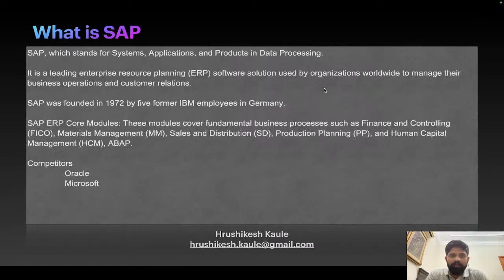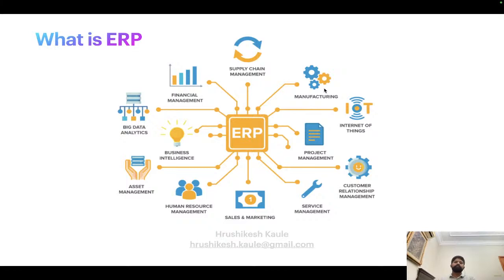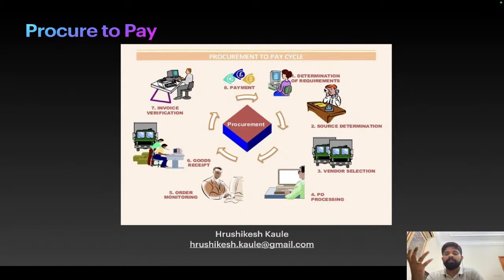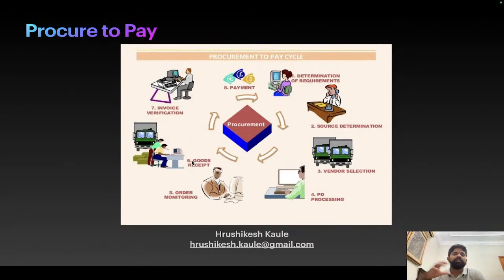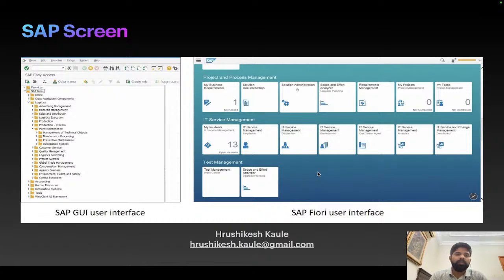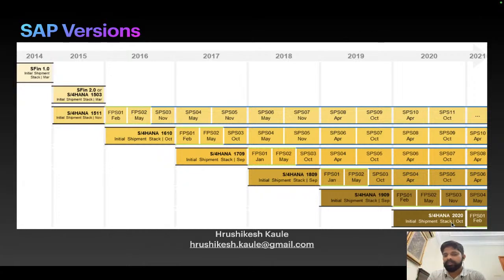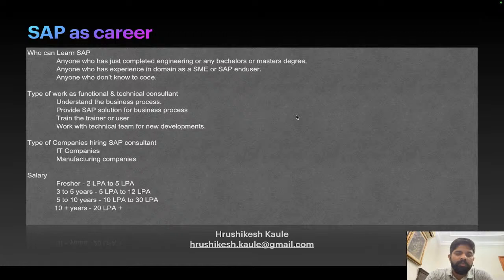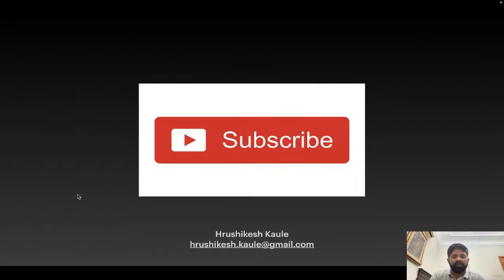SAP S4 HANA - MM Live Demo 1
25th May 2024 Saturday
9.00 PM IST | 6.30 PM KSA

Batch Timing – Evening 9.00 IST (INDIA) / 6.30 KSA (Saudi)
Days - Monday , Wednesday , Friday
Duration – Alternate day for 60 to 70 days (2 months)